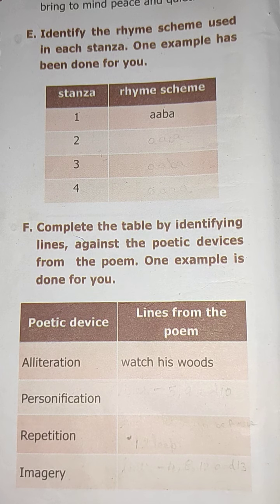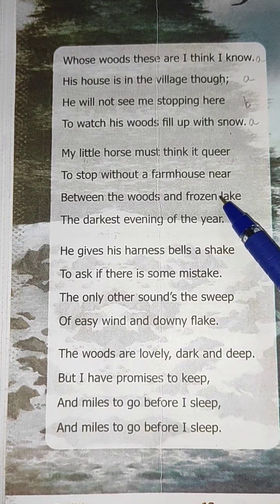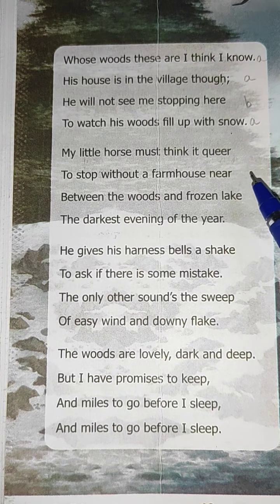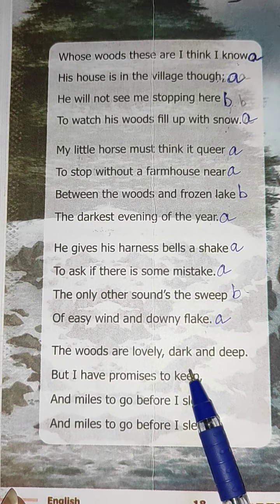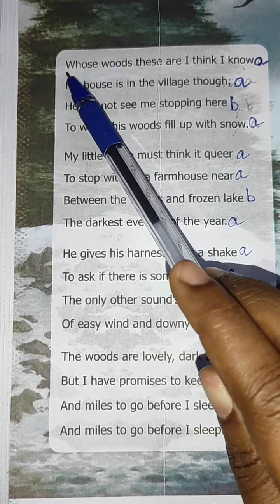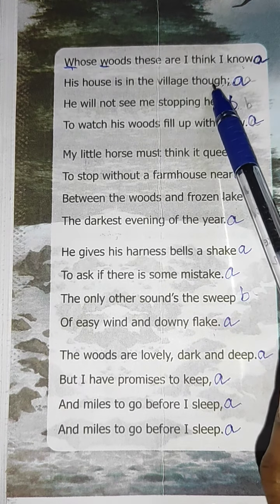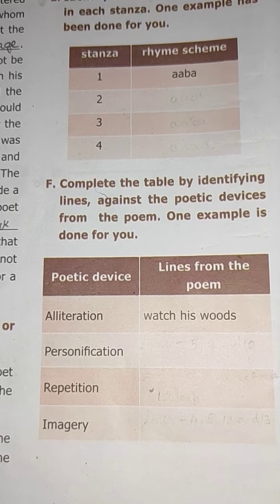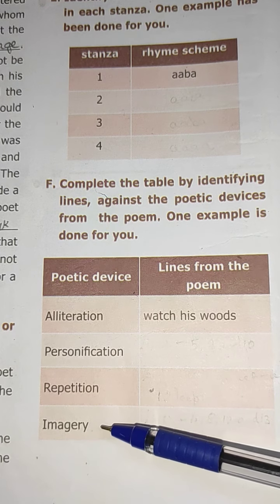Std. IX English Book Exercise "Poetic Device"